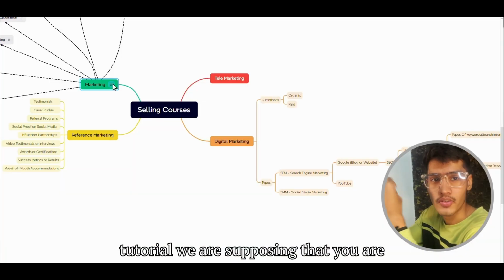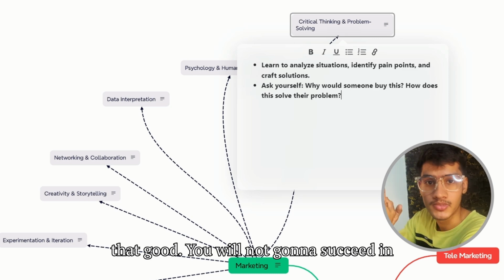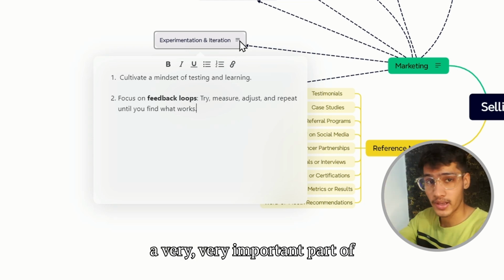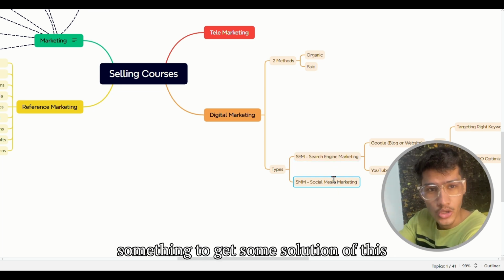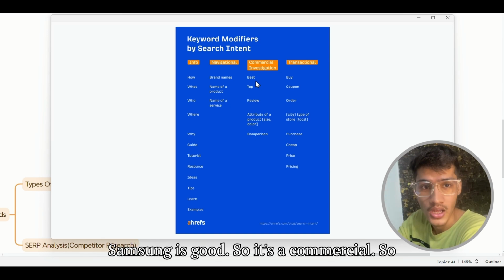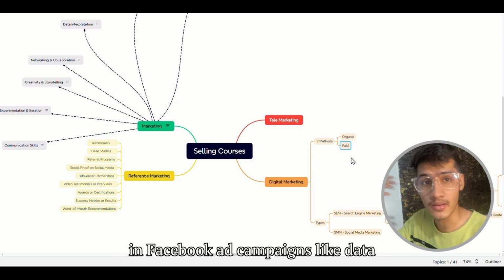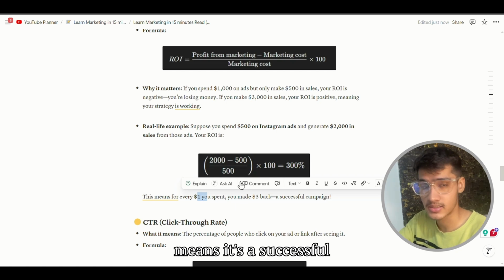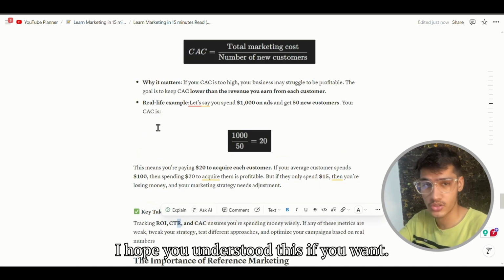3 Years of Marketing Experience in 16 Minutes [Crash Course For Beginners]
Learn from my 3 Years of Marketing Experience in 16 Minutes [Crash Course For Beginners]